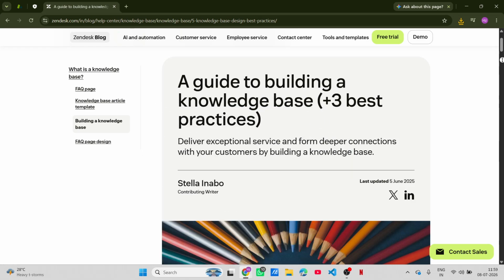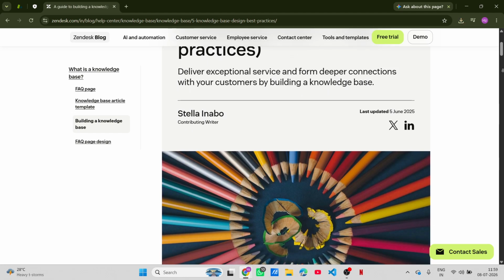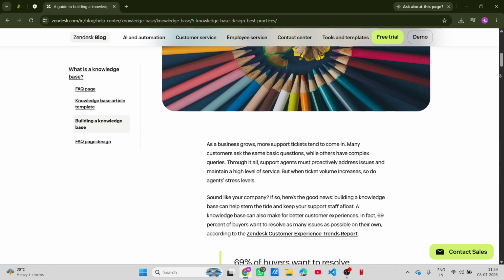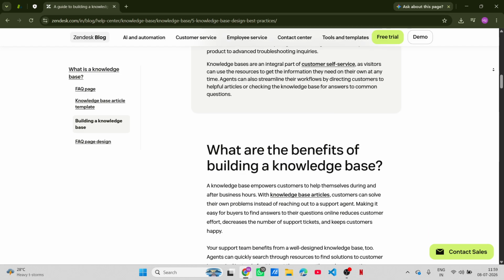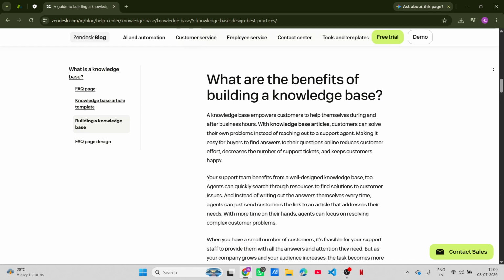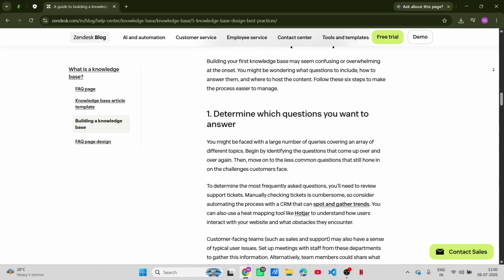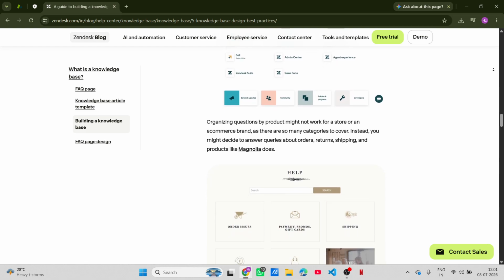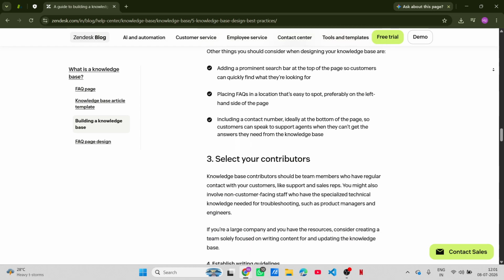How to Setup the Zendesk Knowledge Base (Step By Step) (2026 Guide)